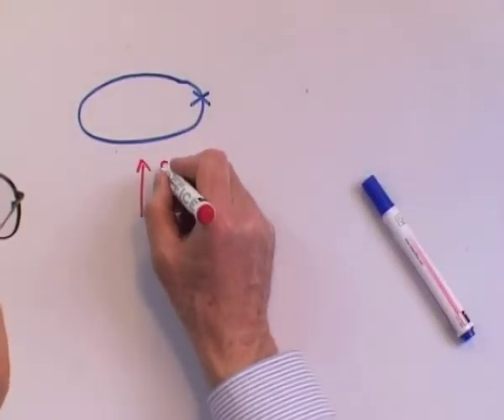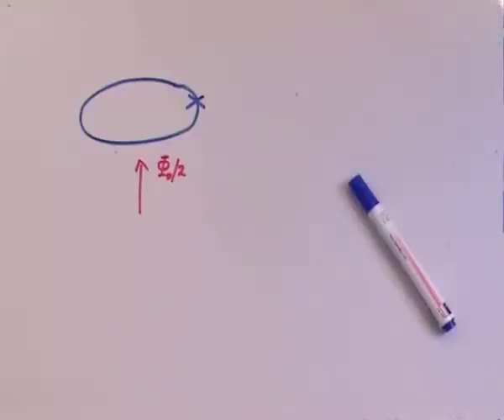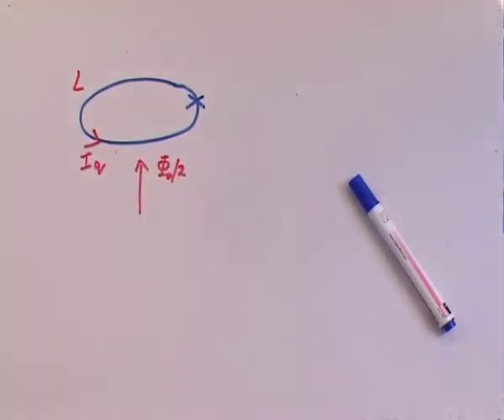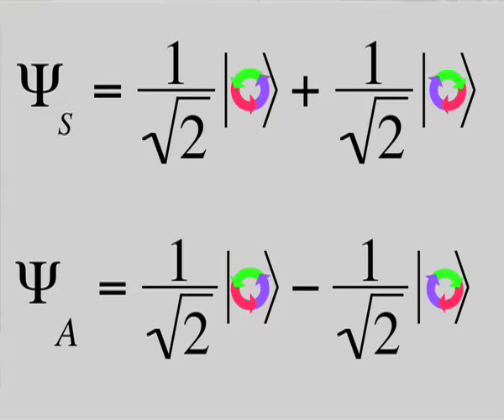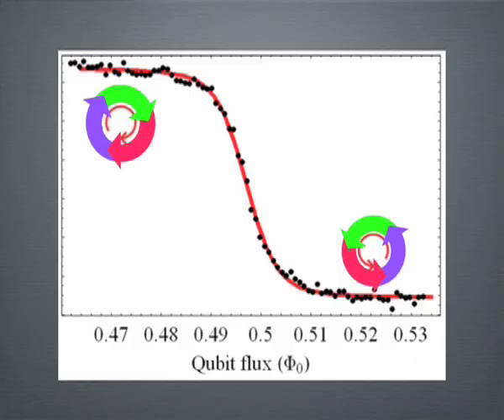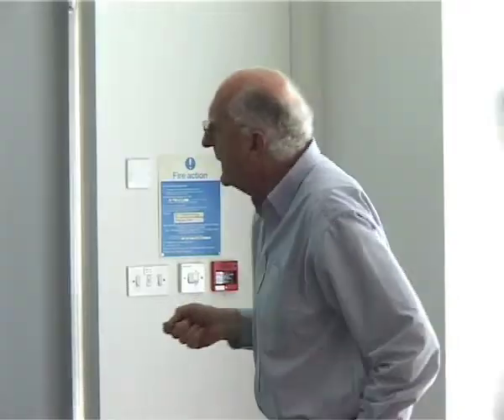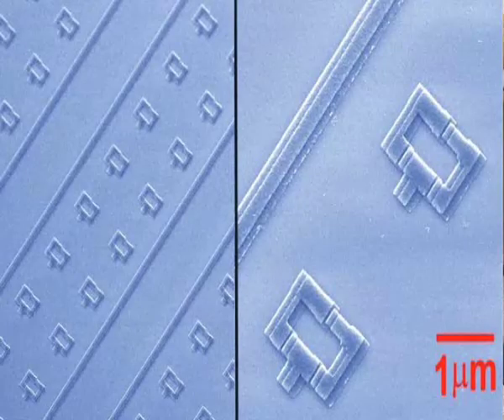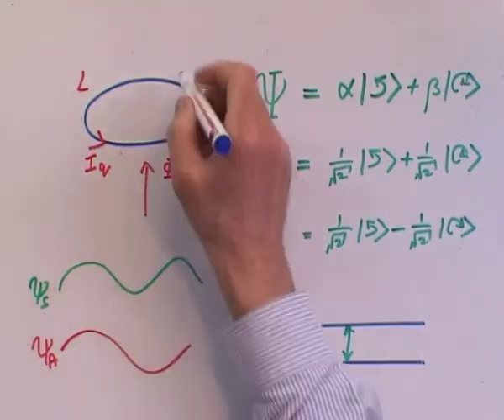Superconductivity: quantum bits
A series of lectures on superconductivity. Courtesy of Professor Bartek Glowacki of the University of Cambridge, who filmed, directed and edited the videos.
Qubits.